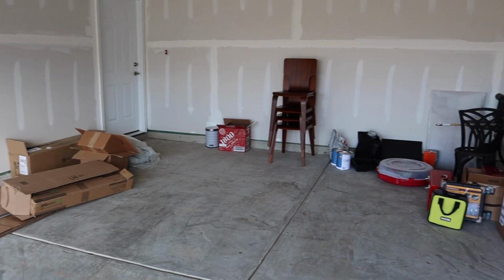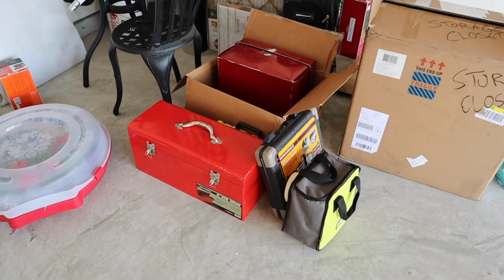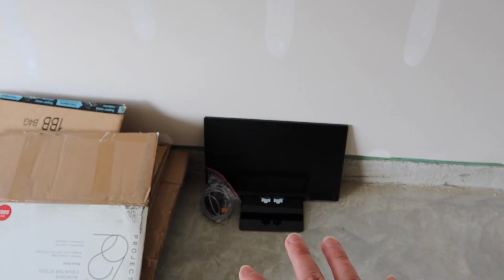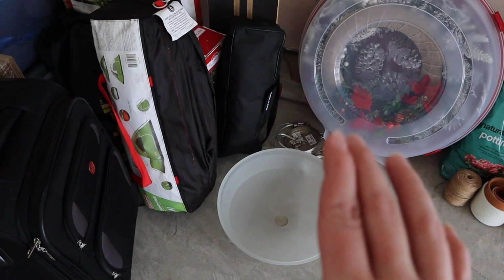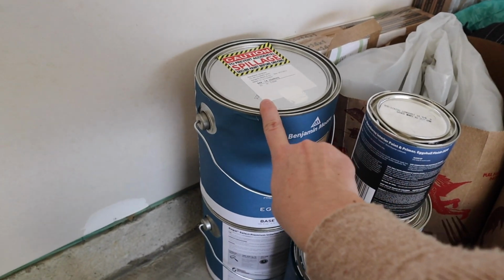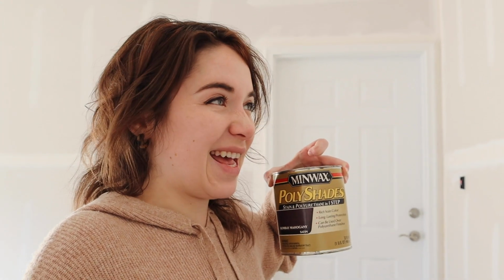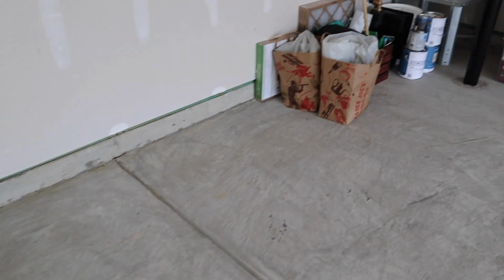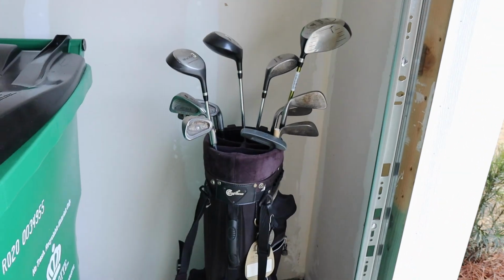DECLUTTERING + ORGANIZING My Storage (Garage) | Minimalism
Join me as I unpack, declutter, and organize my garage + storage! I’m so excited to finally be doing this as we settle into our new home ✨

    » The Simple Guide to Decluttering Your Home Ebook